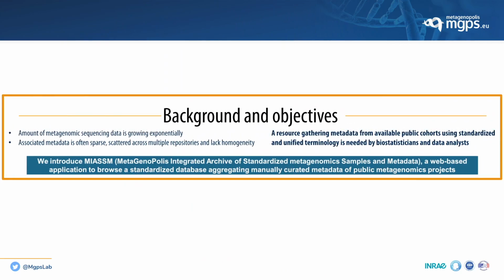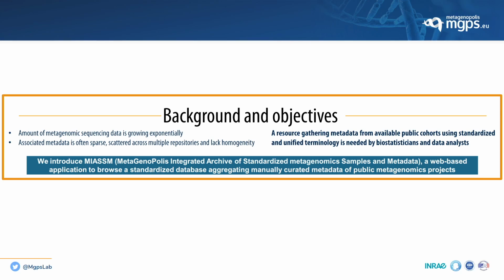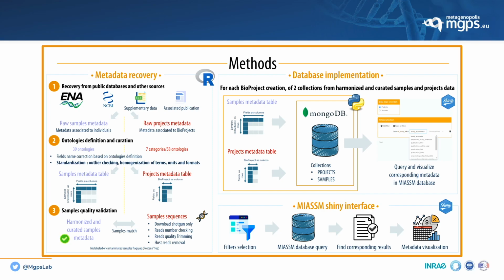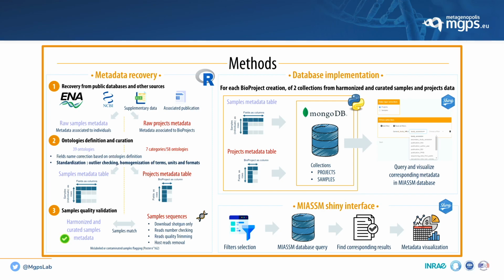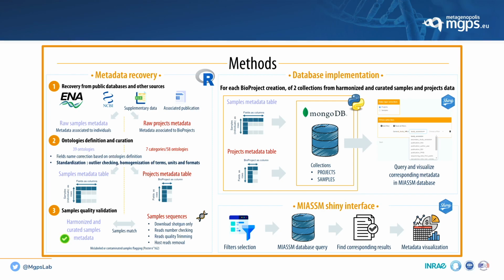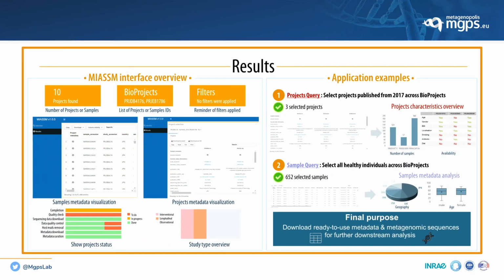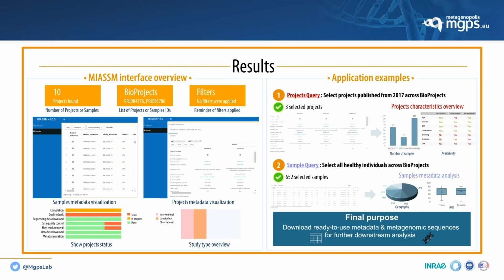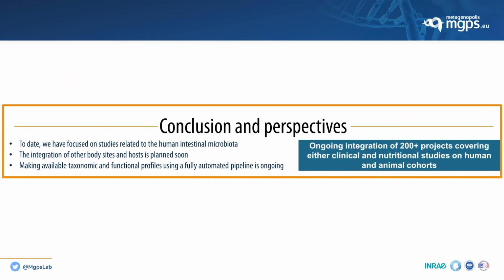MIASSM : A user-friendly application to explore a... - Pauline Barbet - Poster - ISMB/ECCB 2023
MIASSM : A user-friendly application to explore a standardized database aggregating manually curated metadata of public metagenomic projects - Pauline Barbet - Poster - ISMB/ECCB 2023